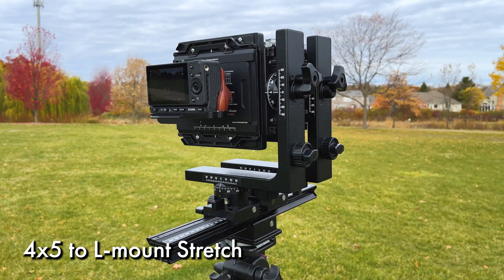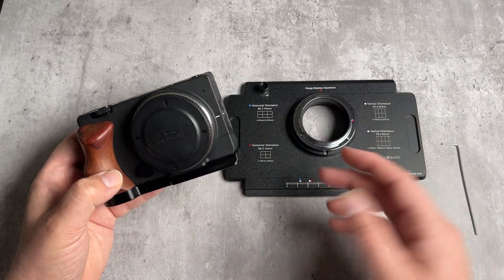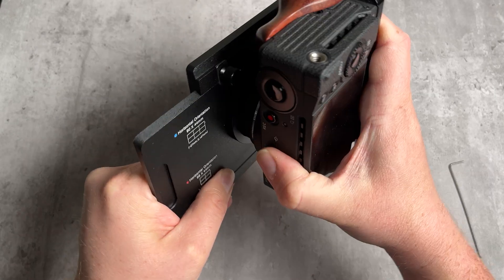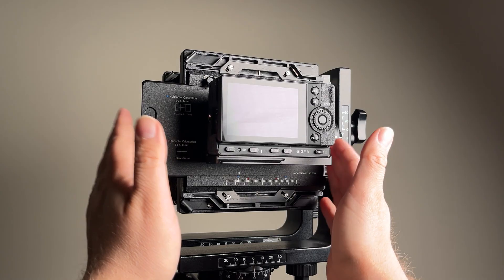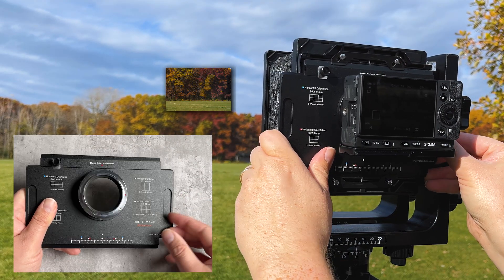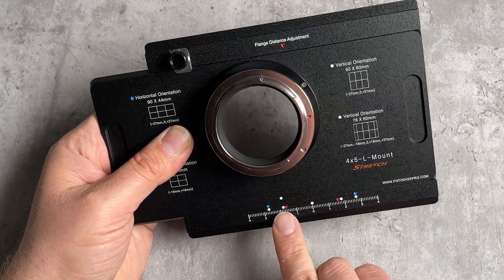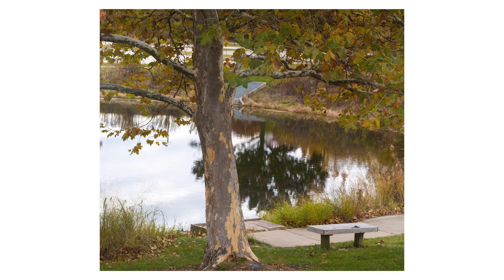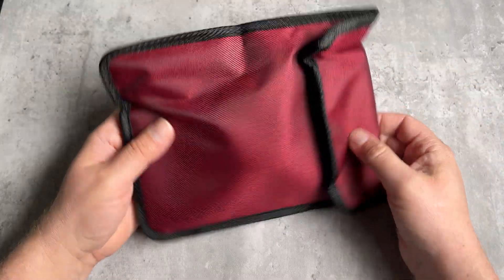L-mount to 4x5 Large Format Camera Stitching Adapter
Mount your L-mount camera to the back of a large format 4x5 film camera with our 4x5 to L-mount Stretch stitching adapter! This adapter from Fotodiox allows you to turn your L-mount camera into a digital back for any 4x5 film camera with a Graflok back. Just mount the L-mount camera on the adapter, mount the adapter to a 4x5 camera, then use the stitching guides to slide the camera back and forth, capturing multiple photos to stitch together in post for a final large format image.

00:00 Intro
00:34 4x5 Camera Compatability
01:53 Mounting a Camera to the Adapter
04:08 Mounting the Adapter on a 4x5 Camera
05:47 Press Camera Graflok Back Limitations
06:16 Creating a Stitched Images with the Adapter
06:33 90 x 44mm Stitch
07:42 68 x 44mm Stitch
08:22 60 x 60mm Stitch
09:15 78 x 60mm Stitch
10:32 Photo Stitch Notes
11:45 Carrying Case
12:06 Outro